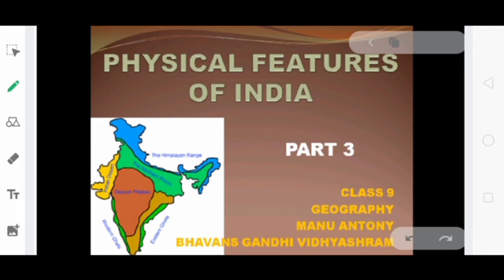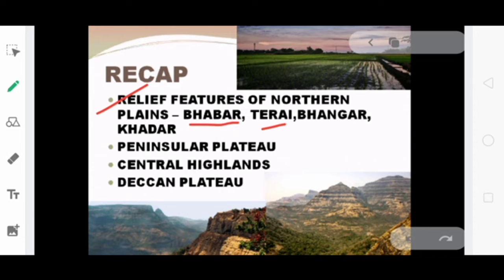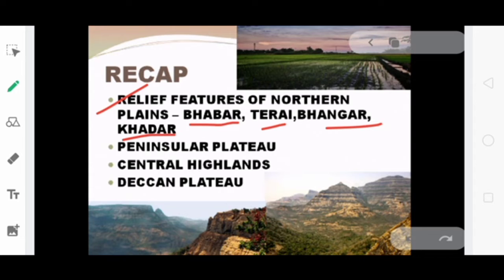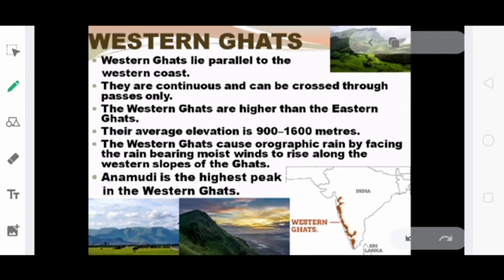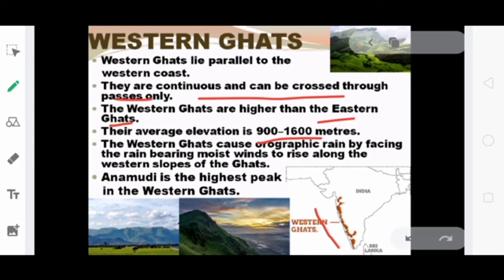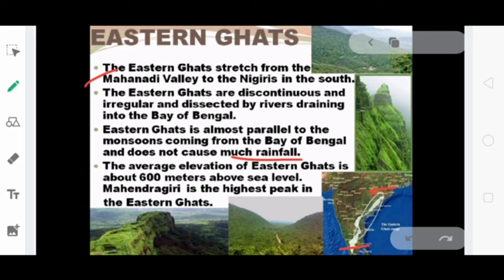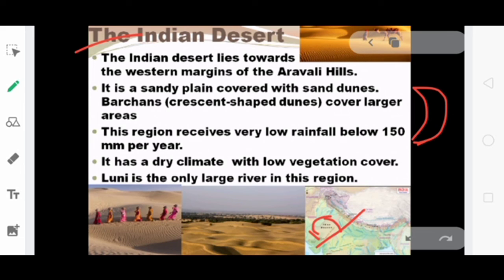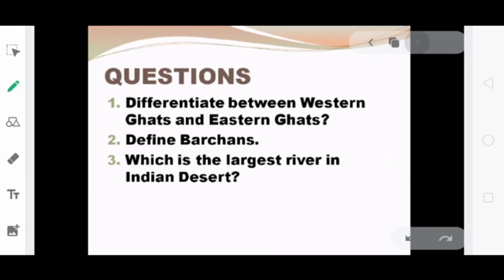Class 9 Geography PART 3#Physical Features of India